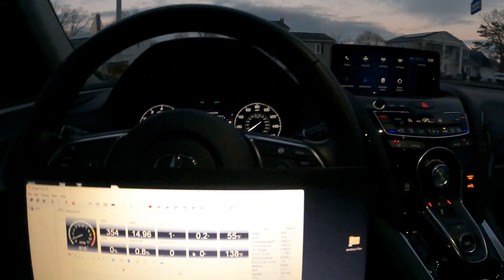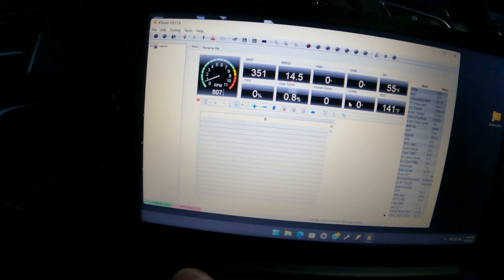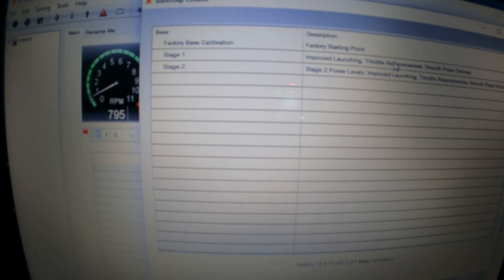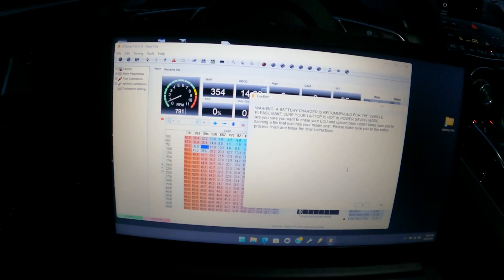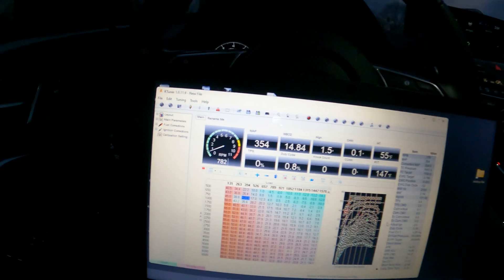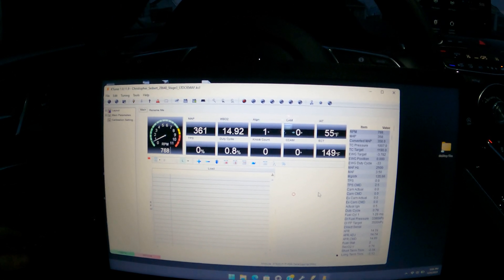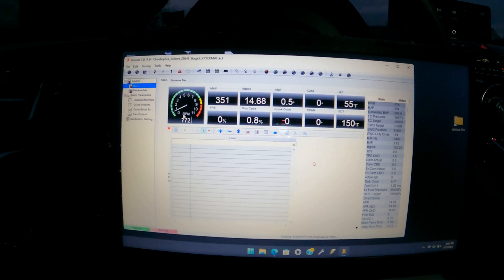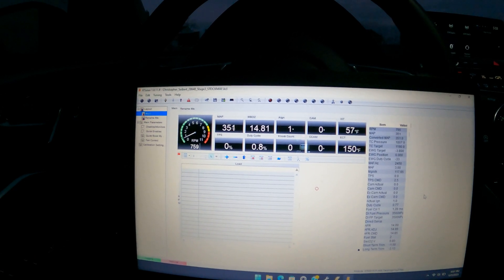How to use Ktuner v1.2 Honda/Acura RDX 2.0T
How to use ktuner on a 2019 acura rdx.